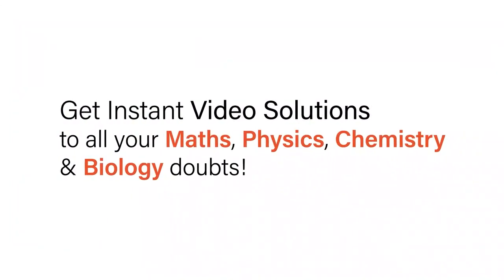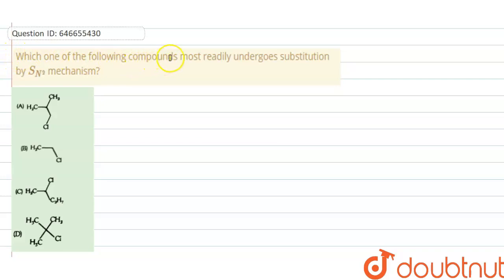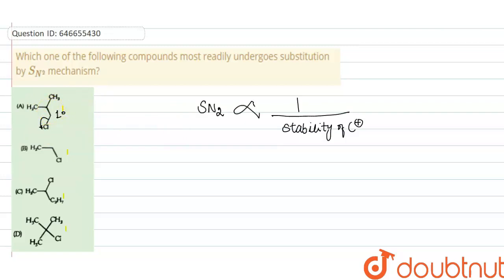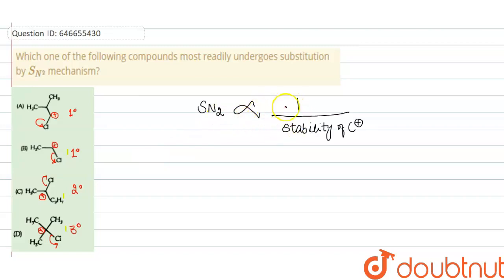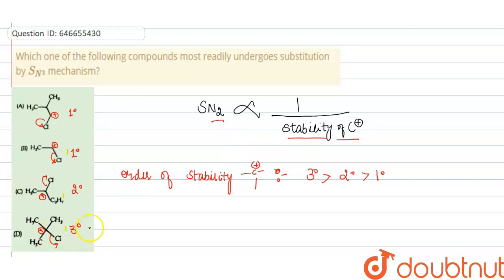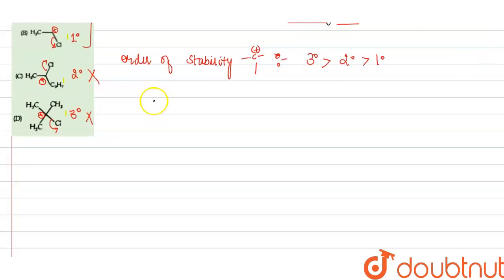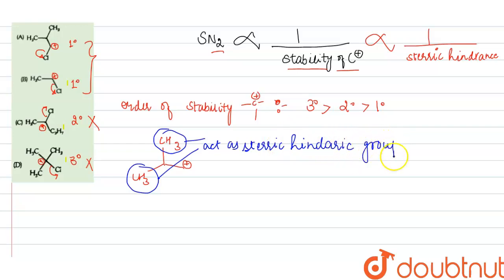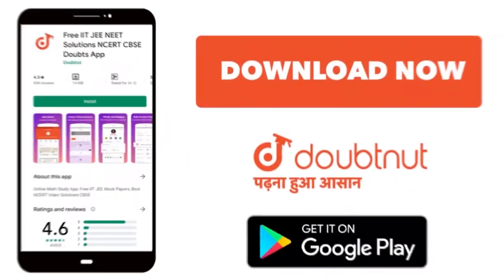Which one of the following compounds most readily undergoes substitution by S_(N^(2)) mechanism?...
Class: 12
Subject: CHEMISTRY
Chapter: ALKYL AND ARYL HALIDE
Board:IIT JEE

👉 Have Any Query? Ask Us.